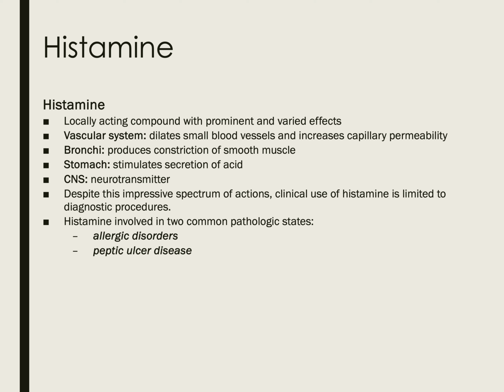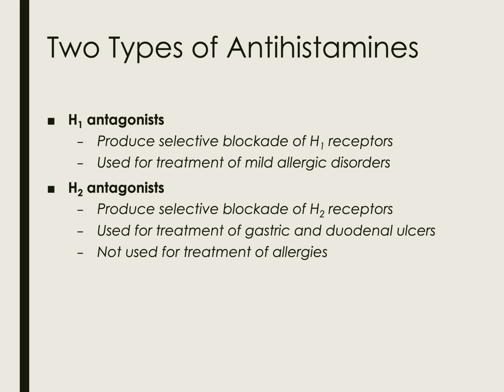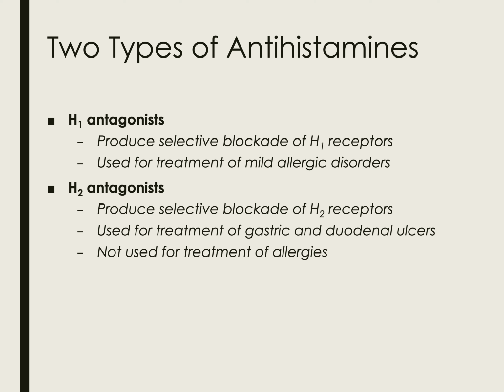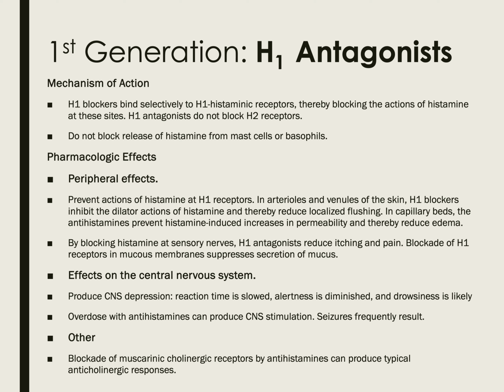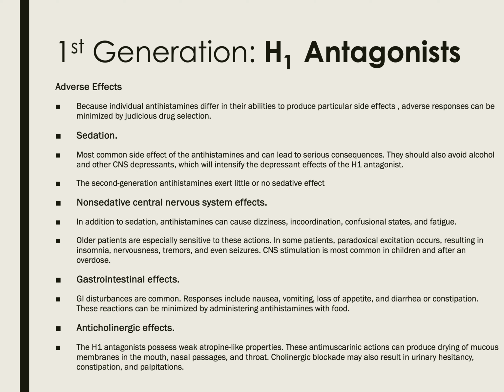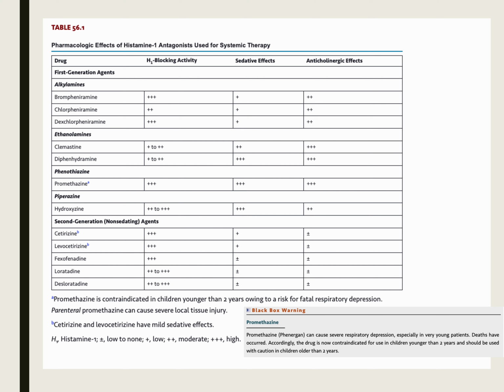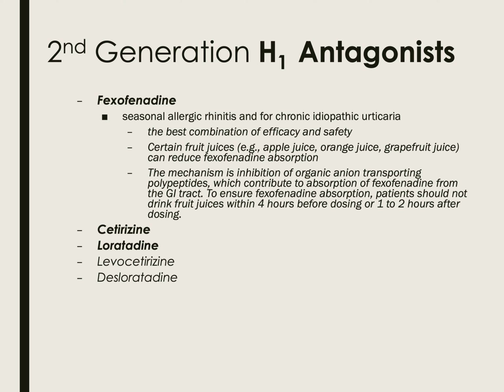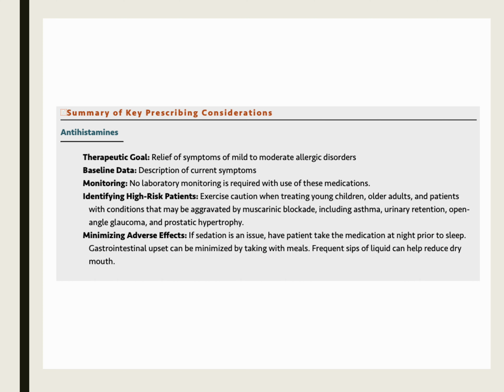Antihistamines - 1st Gen H1 Blockers for Allergies - Pharmacology